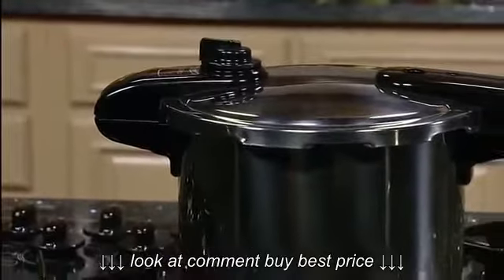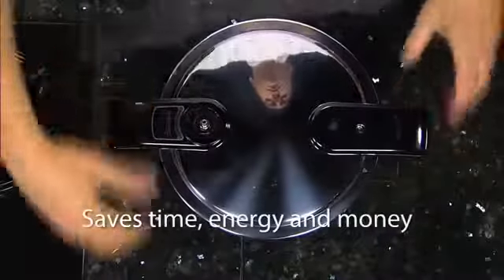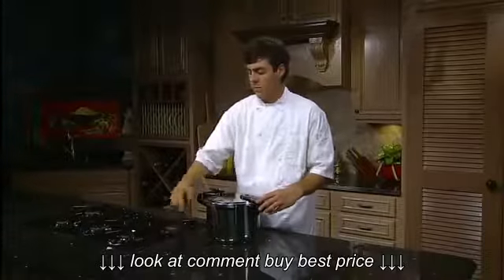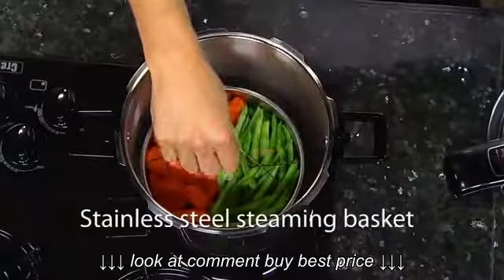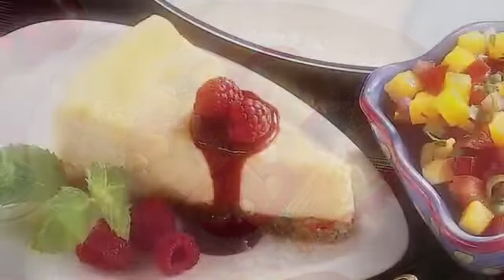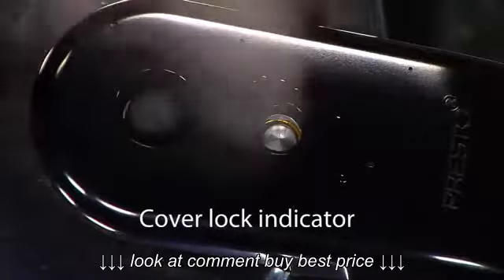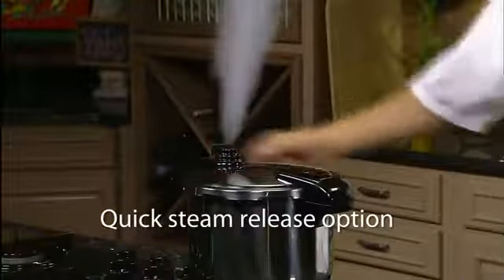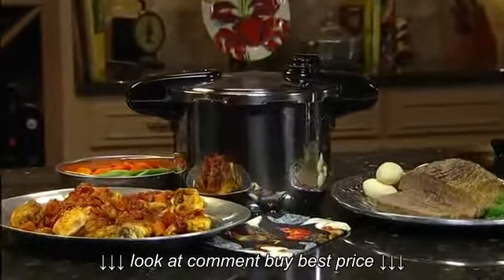Presto® 8 Quart Stainless Steel Pressure Cooker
Presto® 8 Quart Stainless Steel Pressure Cooker, Presto® 8 Quart Stainless Steel Pressure Cooker